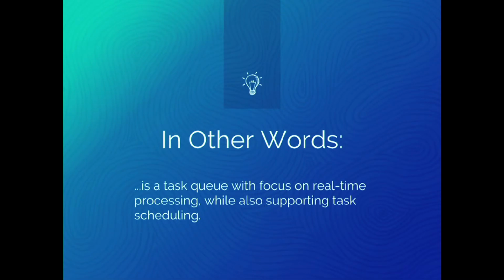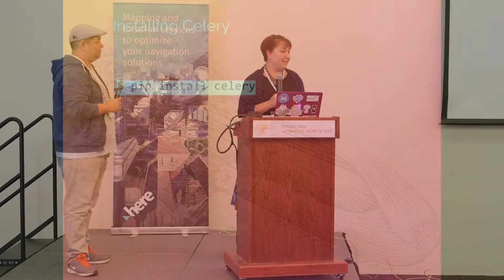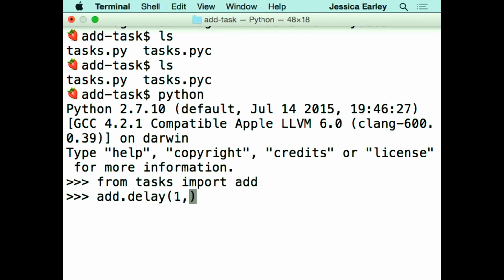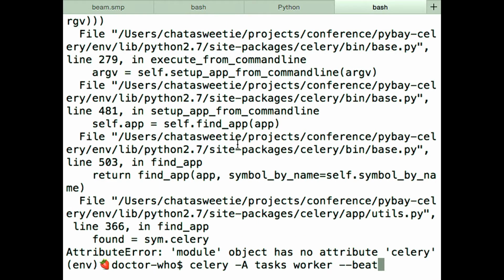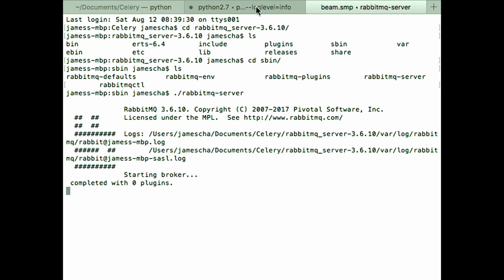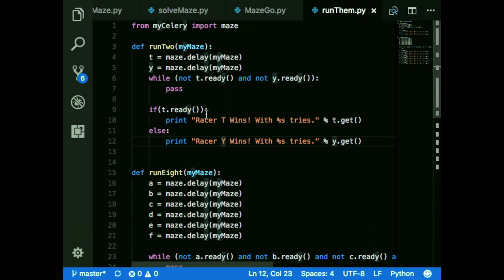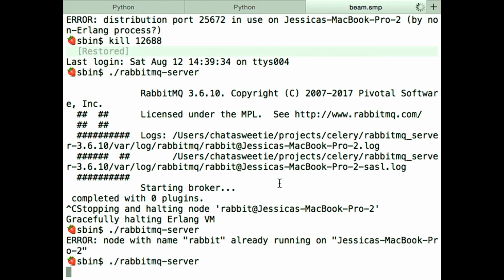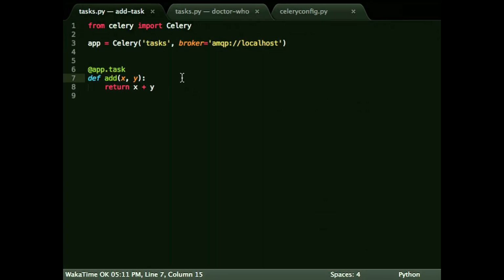James and Jessica Earl Cha, "Introduction to Celery", PyBay2017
Description
An overview of what is Celery (an asynchronous task queue/job queue based on distributed message passing. It is focused on real-time operation, but supports scheduling as well) and how they are helpful. Then a walkthrough of how to set up celery task, connecting it to a messaging server (RabbitMQ) and running it.

Abstract
Want to be able to have a task queue, where your user's experience isn't interrupted because you need to do run a process every day, every hour or when a action is triggered? Best part of all, Celery code is testable! We are going do an overview of what Celery is and how its works. Then we'll do a walk through of Celery app.

Bios
Jessica Dene Earley-Cha is from Calexico, CA and received her bachelor’s in Sociology, Education: Applied Psychology from UCSB. After receiving her diploma she started working in the nonprofit sector. She spent almost a decade working with at-risk youth and people with mental health challenges in disadvantaged areas. After years of supporting and encouraging other to pursue their dream, Jessica decided to pivot her career into tech. She is full stack developer who still enjoys sharing knowledge and support others. She is currently the Director of Part Time Education at Hackbright Academy, providing avenues for women to get quality software engineering education. Jessica is active in Google Developers Group, Women Techmakers, Girl Develop It, Latin@s in Tech and DevelopHerDevelopHim. You’ll find her either listening to other’s life stories or coding one of her many personal projects.

James Cha is a software developer who takes his development practices into all aspects of his life. Do life, fix bugs, refactor life, branch for exploration, merge some branches, archive others. He enjoys building up communities and loves to share the knowledge he has.

[No Speaker Deck Page]